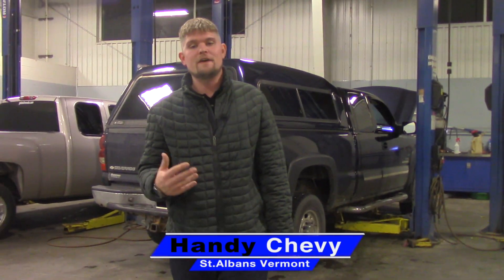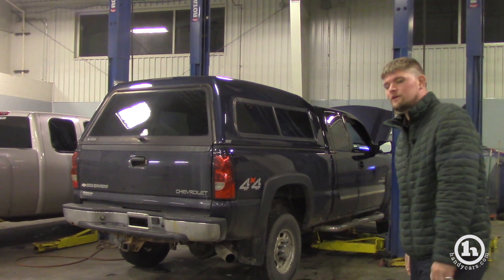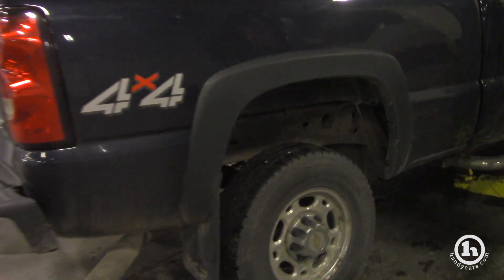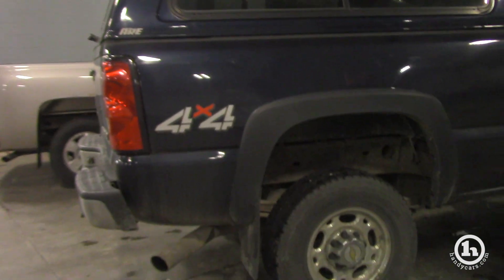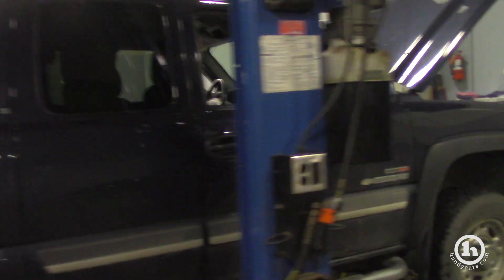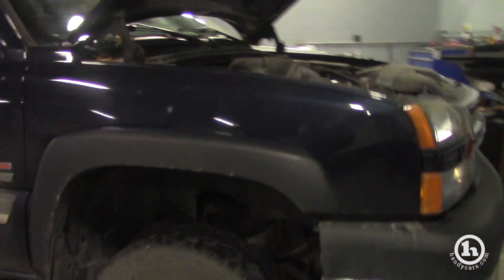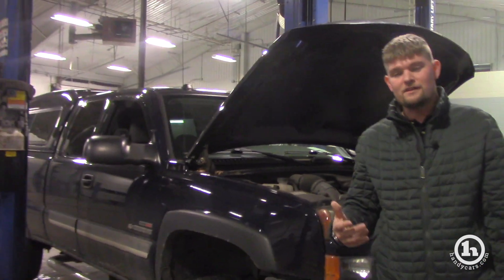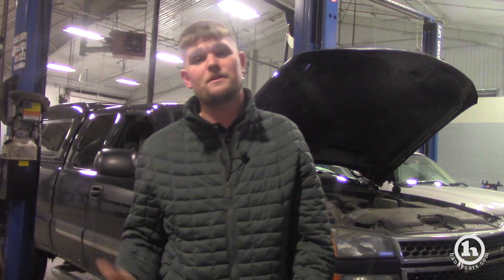2005 Chevy Silverado 2500HD for Clovis from Matt